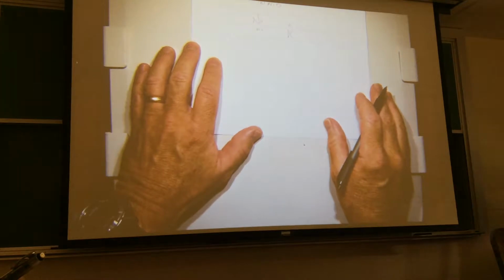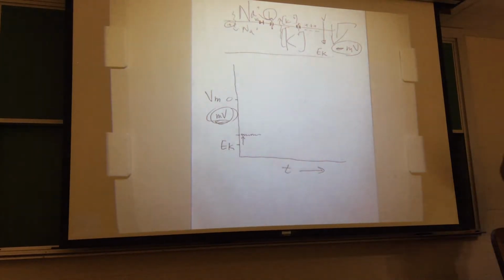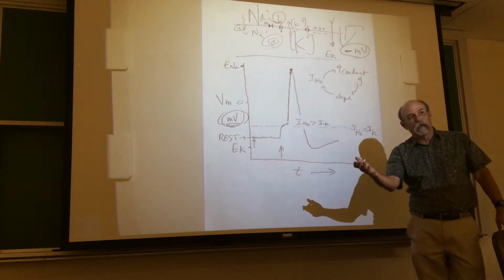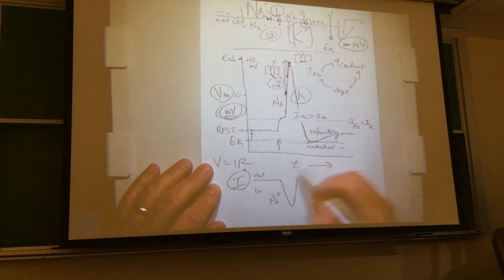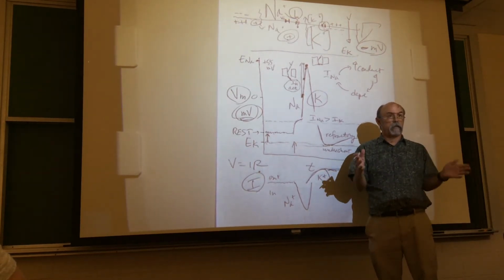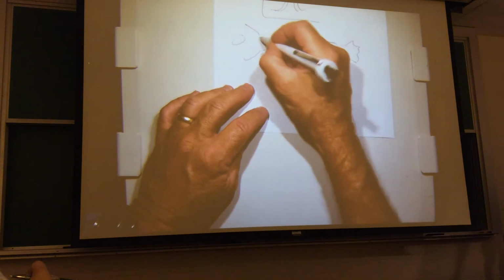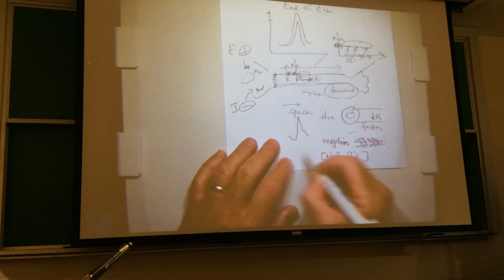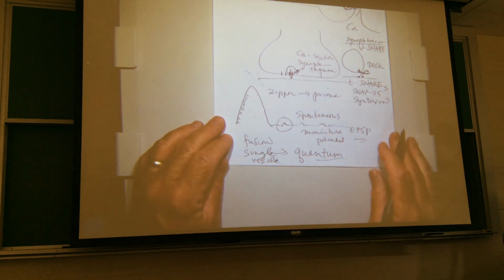Introduction to Neuroscience Exam 1 review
Overview of topics on Exam 1